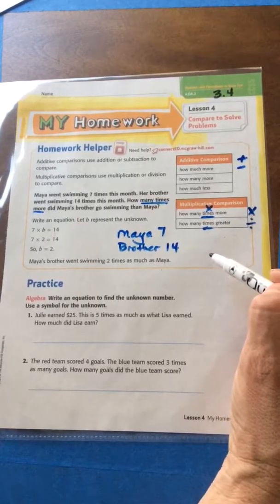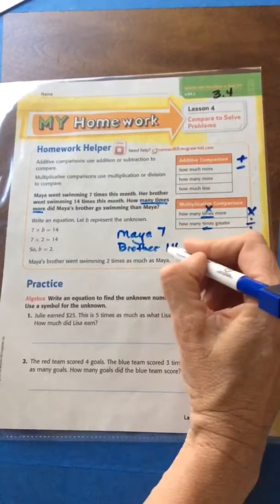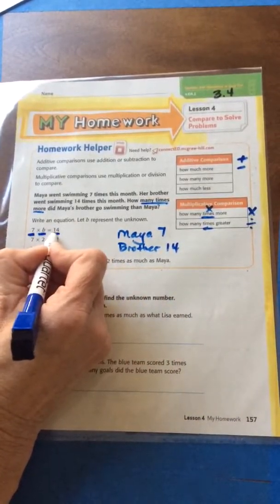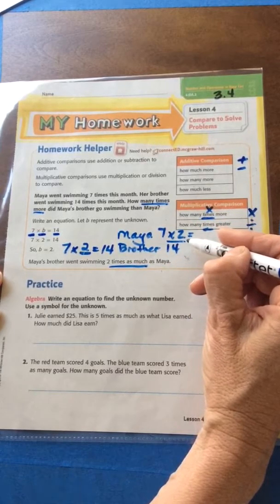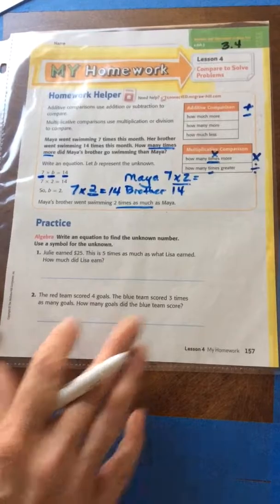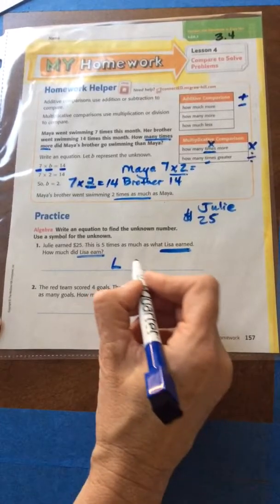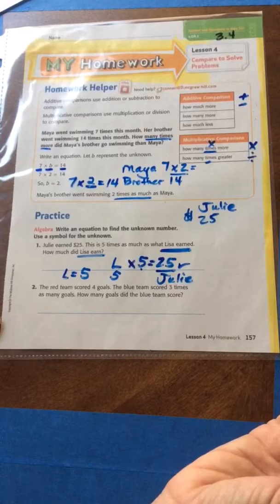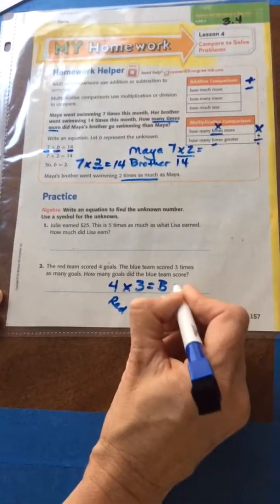Chapter 3, lesson 4